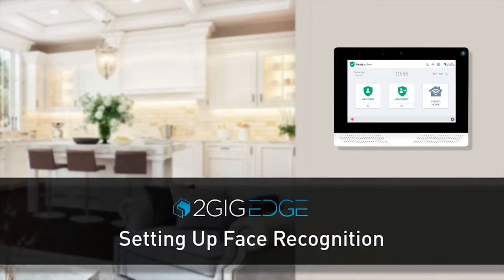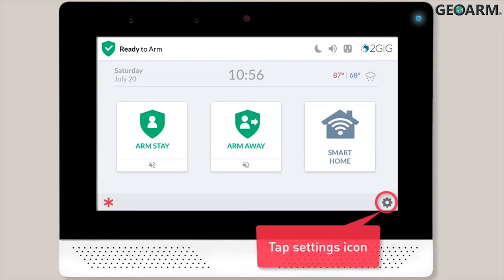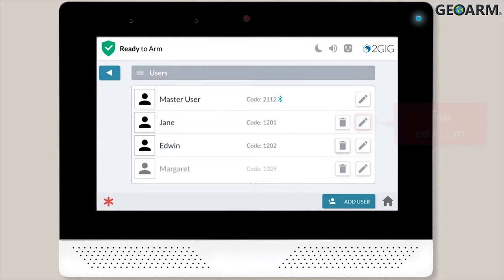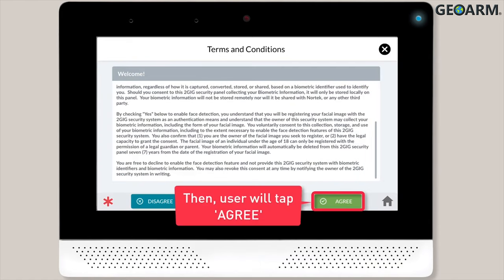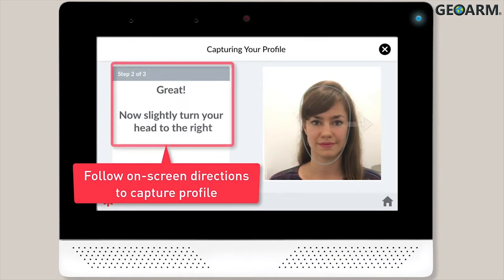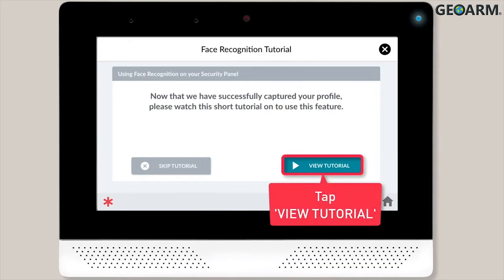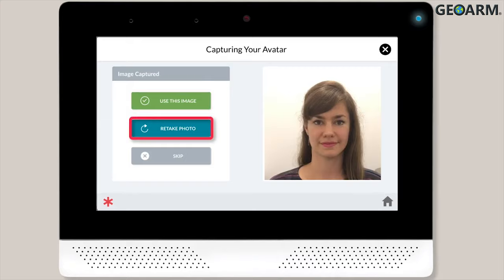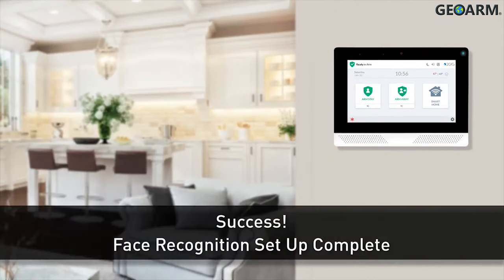2GIG EDGE: Facial Recognition Set Up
In this video, we will Set Up Facial Recognition on the 2GIG EDGE panel!